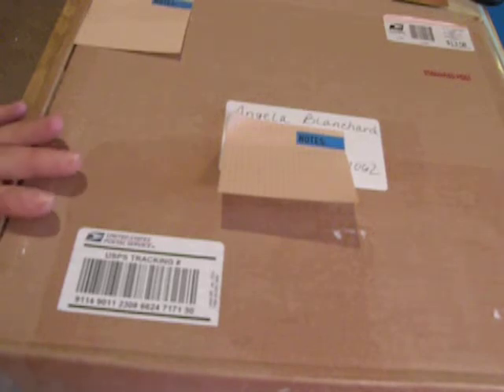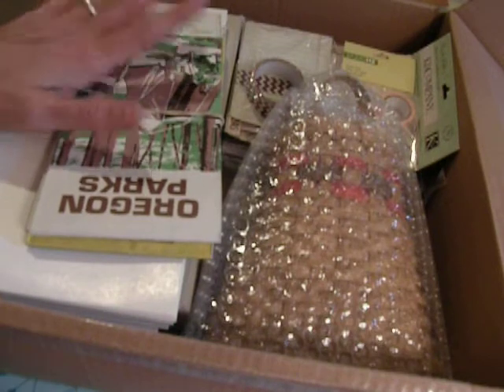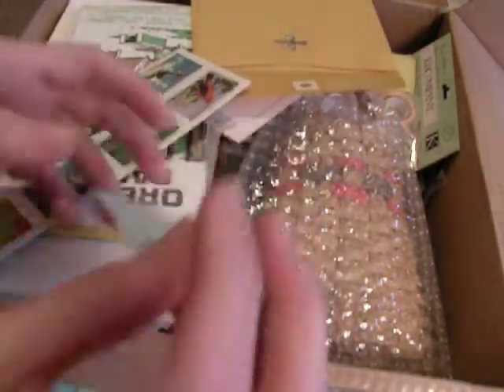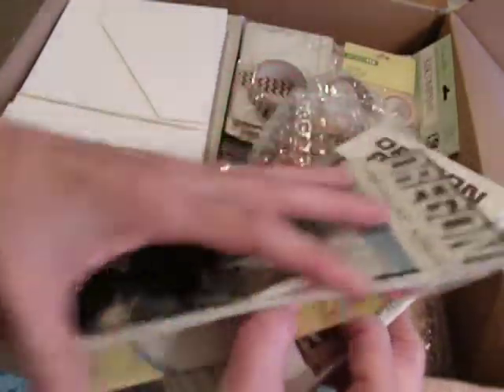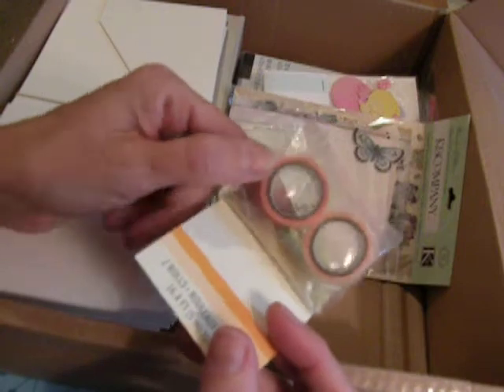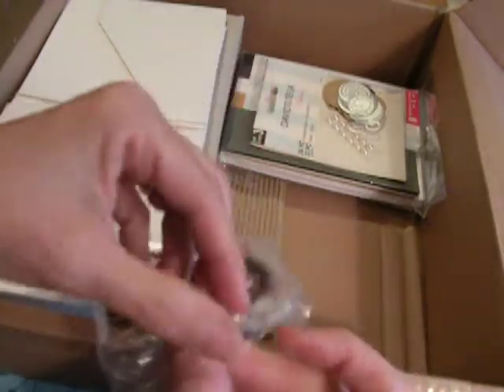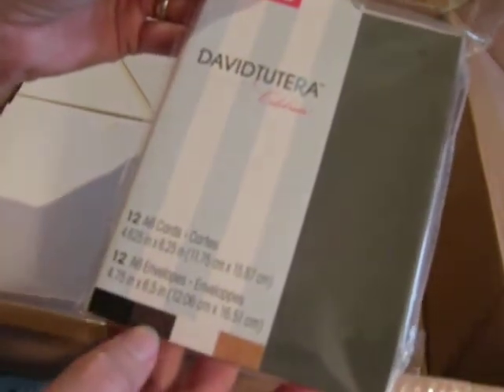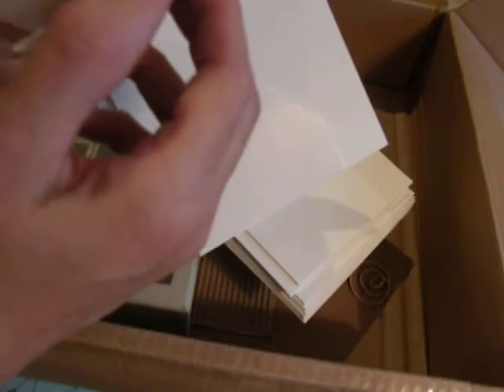Happy Mail from Debi!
Thank you so much Debi!  I love everything and will certainly put it to use!  Your mail really made my day!